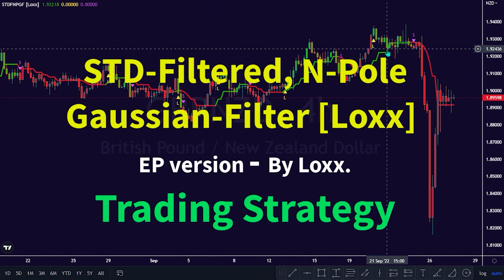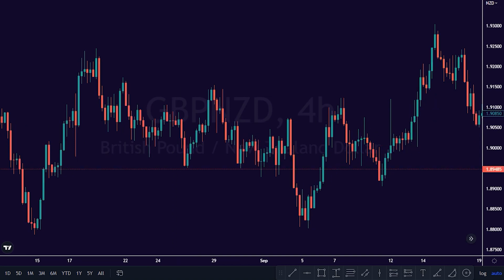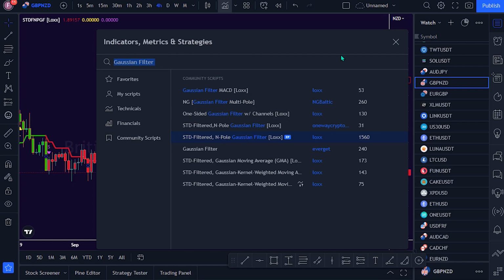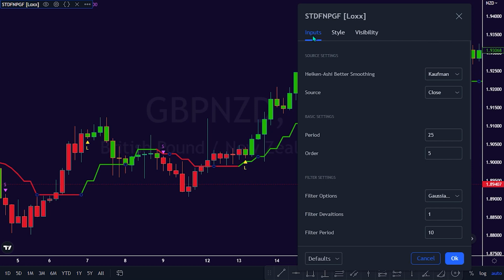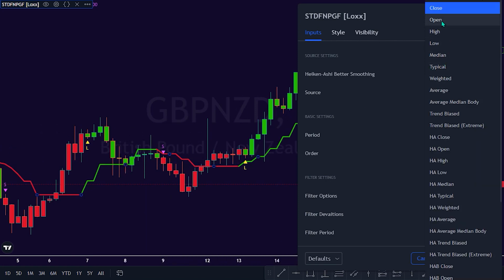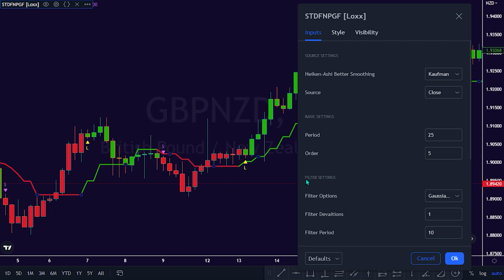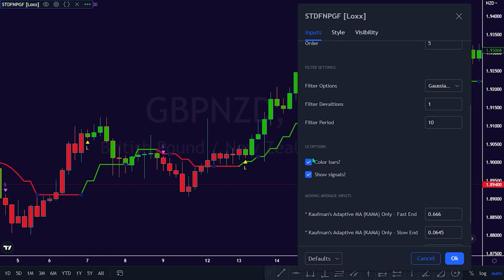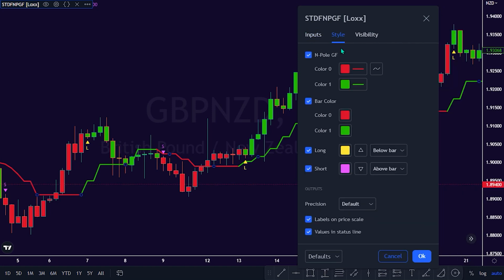STD Filtered N Pole Gaussian Filter Trading Strategy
FXDailyReport.com - STD Filtered N Pole Gaussian Filter Trading Strategy